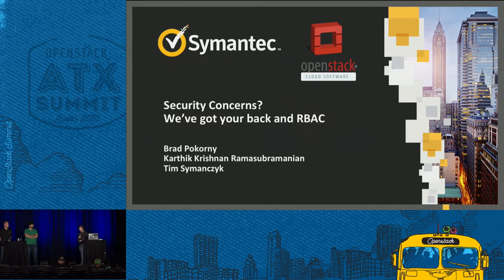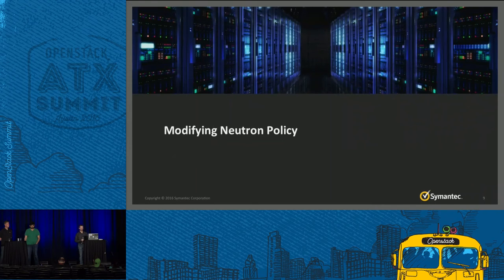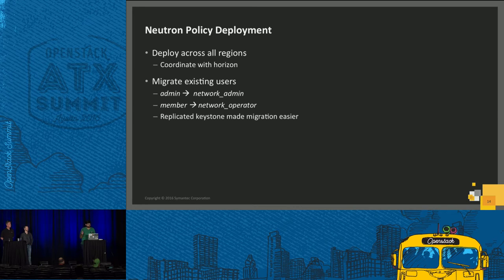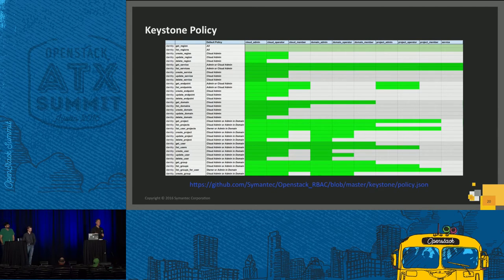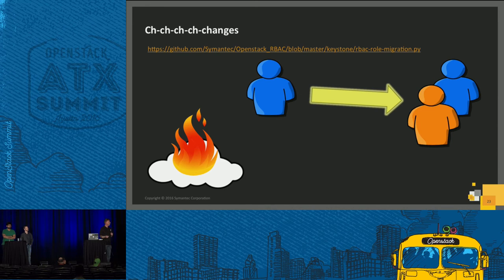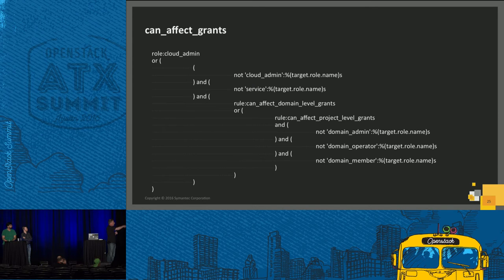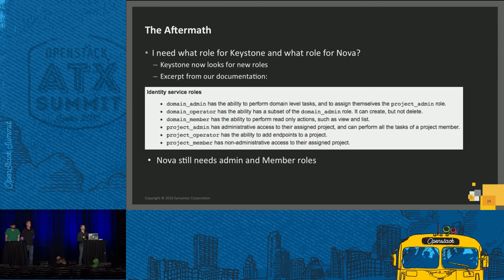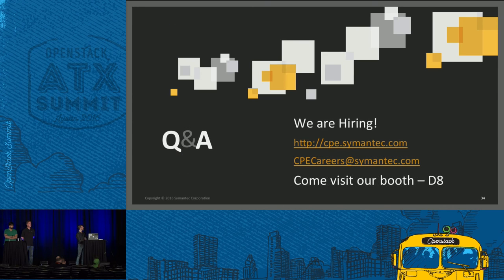Security Concerns? We've Got Your Back and RBAC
Member or admin. Do you still only have two roles in your cloud? Implementing Role Based Access Controls sounds so easy, but how do you do it without disrupting your users? Well, we made the jump with almost no impact. Modifying roles in a production environment is a journey fraught with peril and screams of horror. From starting with the community policies through deploying custom roles, we will guide you through.